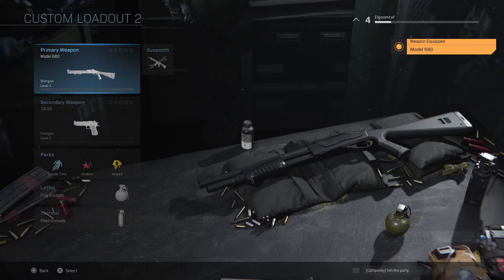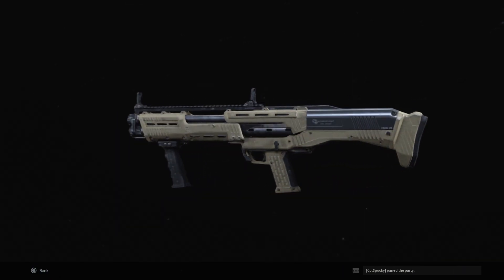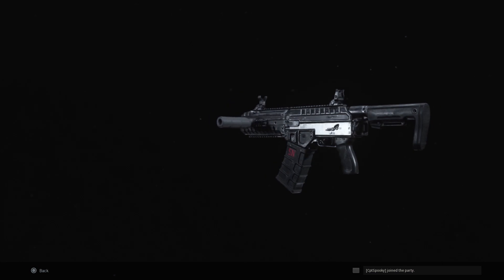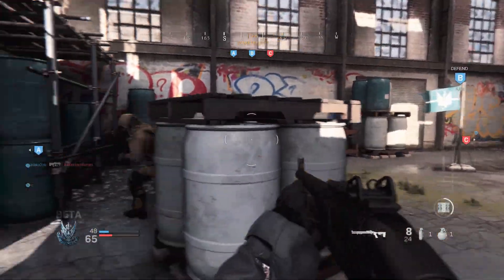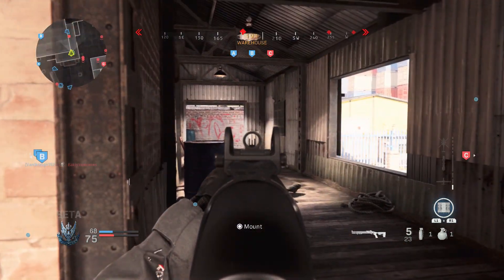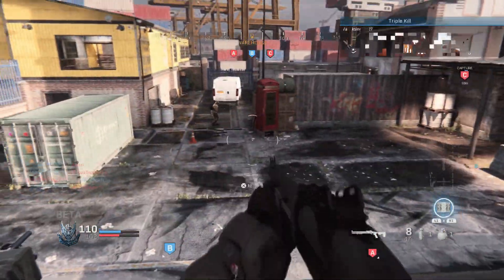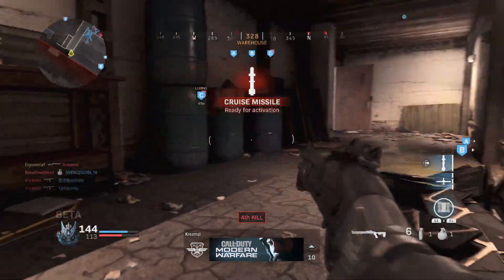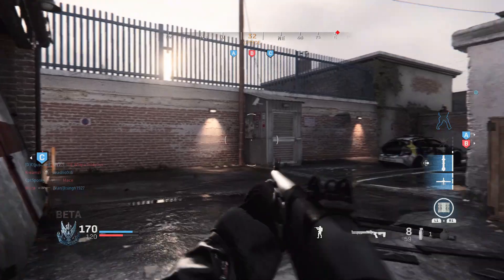Model 680 Shotgun Destruction (Ft. My first trash talker of MW!)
It was bound to happen.

Shotguns feel awesome. 725 feels decent but the 680 is hands down of the best feeling COD shotguns. Maybe not the best, but it feels great in terms of sound and overall design.